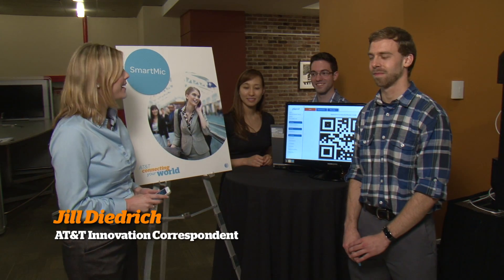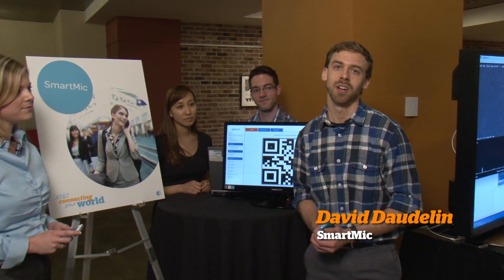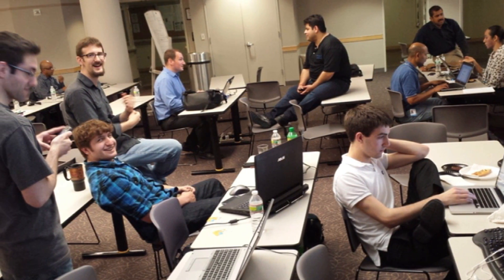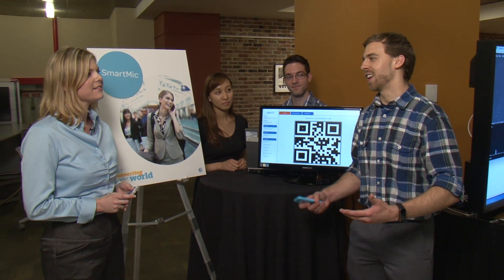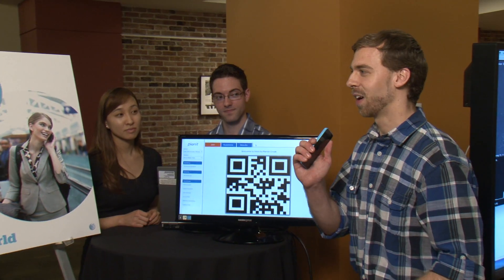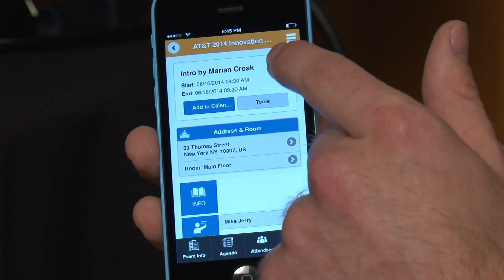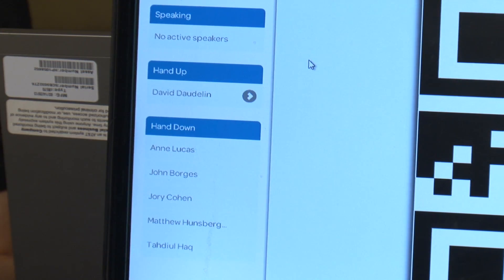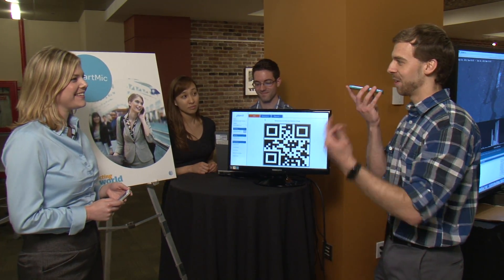SmartMic - AT&T Innovation Showcase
Learn about the SmartMic application on display at the 2014 AT&T Innovation Showcase. Watch as David Daudelin describes the app and how it was developed at an AT&T Hackathon event.

for more information on innovative technology at AT&T.